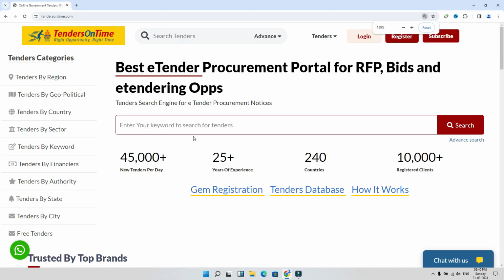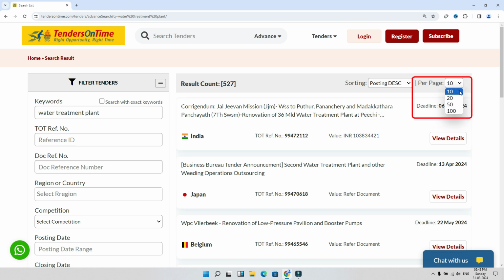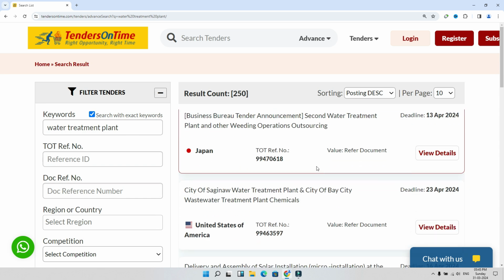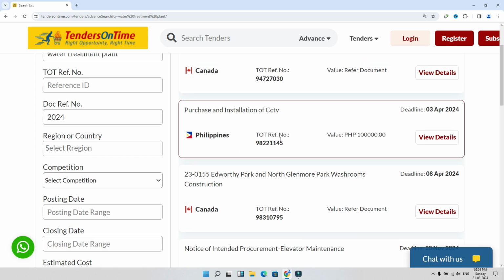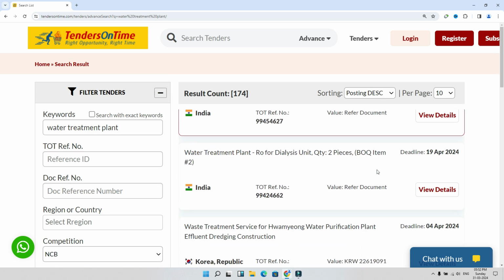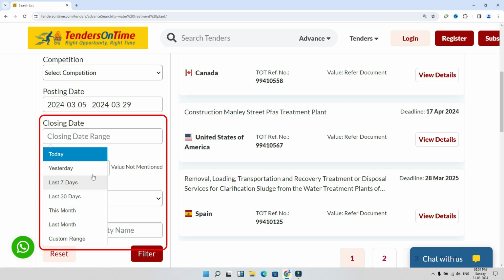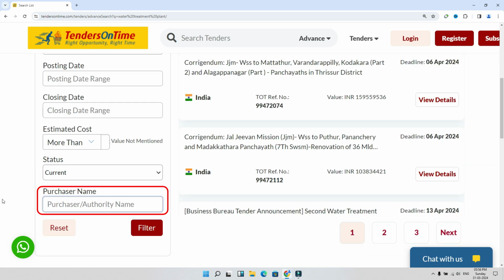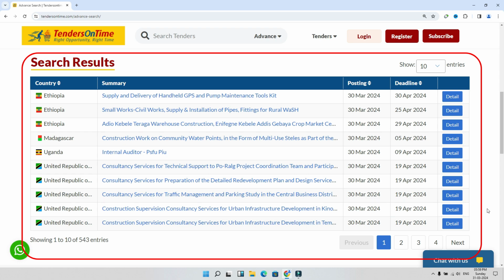How to Search Tenders on Tendersontime Website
Tenders OnTime provides two types of search facility. One the basic search, which is lightning fast and gives all available tenders from across the globe. This search option is good for quickly assessing the available opportunities.
The second option is - advance search, which provides facility to search tenders on various parameters.
Users can refer the detailed video about how to use advance search?

how to search tender
tenders
how to search tender of central
tender search,how to search tender in gem portal
government tenders
tender
how to search
how to win tenders
how to win tenders kenya
how to win tenders in india
how to win tender bids
how to bid tender on egp,search tender
how to bid tender in nepal
public tenders
global tenders,online search tender
online tender search
search online tender,tender search on eprocure